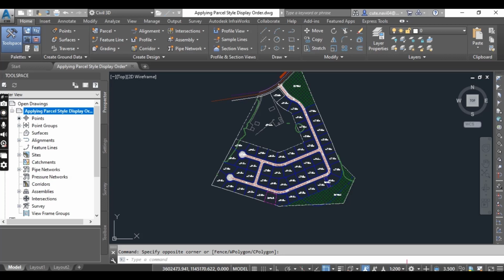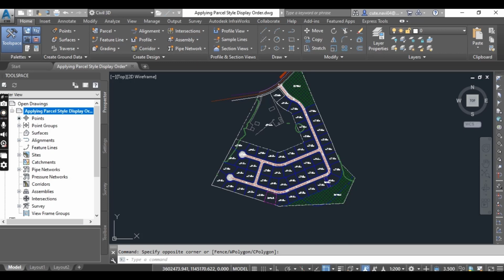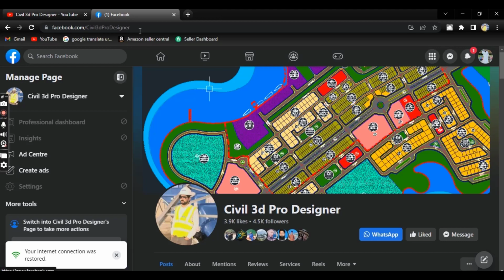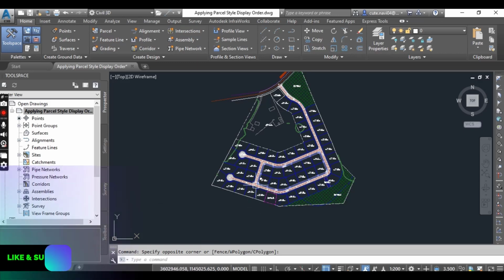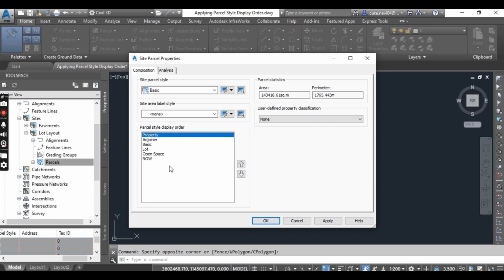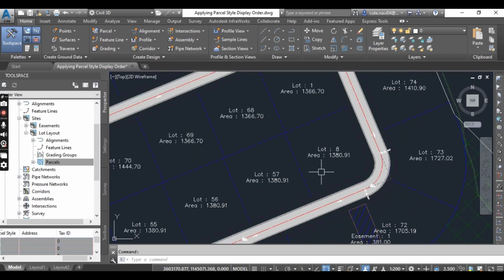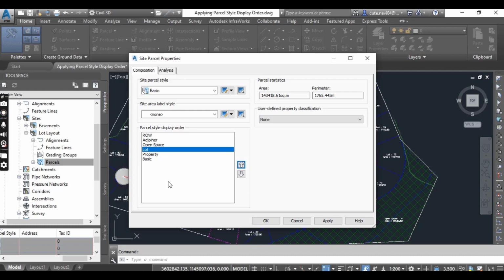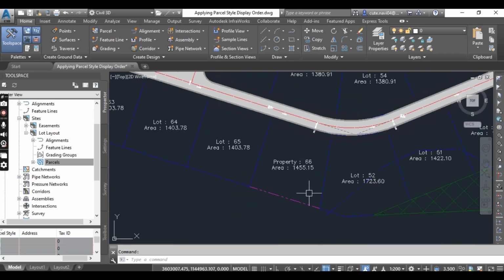How to Control Parcel Style Display Order in Civil 3d|Civil 3D Lot Layout of Residential Development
It’s quite common for adjacent parcels to share one or more segments. If the adjacent parcels have different styles assigned to them, you can control which style is used for the shared segments via the Site Parcel Properties dialog box. To access this dialog box, right click Parcels in Prospector and select Properties. The Parcel Style Display Order list is displayed on the
Composition tab. When two different styles are used for adjacent
parcels, the style that is higher in this list is assigned to the shared segments. You can control the result for the shared segments by using the arrow keys or by dragging and dropping the style names to change the order of the list.
For Complete Concept please watch How to Control Parcel Style Display Order in Civil 3d full video and practice on given drawing.

Keywords for How to Control Parcel Style Display Order in Civil 3d :
Changing Parcel Style Display Order in Civil 3D 2024
Civil 3D Parcels Intro
Changing Parcel Style Display Order in Civil 3D
Civil 3D Lot Layout for Residential Development
AutoCAD Civil3d Parcel Label Style Control of Segments & Area lots
autodesk
adjacent parcel
high quality designs
parcel properties
architecture
parcel segments
civil 3d road design
diseño geometrico de carreteras con civil 3d
road design civil 3d
autocad civil engineering
autocad lisp
excel to csv file convert
labels
edit profile
infrastructure
override parcel in civil 3d
drafting using civil 3d
adjust gradings quickly
prospector tab
Changing Parcel Style Display Order
site parcel
civil3d label
ROW parcel
cut and fill civil 3d
how to draw 3d in autocad
road design in civil 3d
subassembly composer in civil 3d
civil 3d drainage design
google earth to autocad
segments label
lot style
parcel label
area label style in civil3d
site grading and drainage plan in civil 3d
control civil3d label style
civil3d
cross section civil 3d
civil 3d cross section creation
how to make cross section in autocad
autocad 3d
grading in civil 3d
civil 3d alignment and profile
road cross section in autocad
assembly civil 3d 2024
civil3d label style
label setting
how to create civil3d parcel label style
how to create assembly in civil 3d
parcel and parcel segments
parcel labels
civil
how to plot bearing and distance in autocad
autocad civil 3d
analysis set the surface
grading civil 3d
civil 3d grading
civil 3d parcels
civil engineering
surveying
3d autocad
3d civil autocad
3d modeling in autocad
autocad section drawing
parcel in civil 3d
how to create parcel in civil 3d
autocad civil 3d tutorial
parcel creation tools civil 3d
civil 3d parcels tutorial
civil 3d full course
autocad map 3d
civil 3d
civil 3d contour surface
civil 3d surface creation
autocad civil 3d parcels
parcel labels civil 3d
contour line